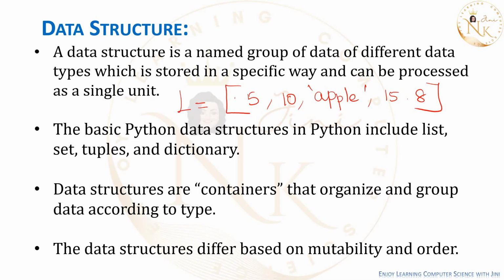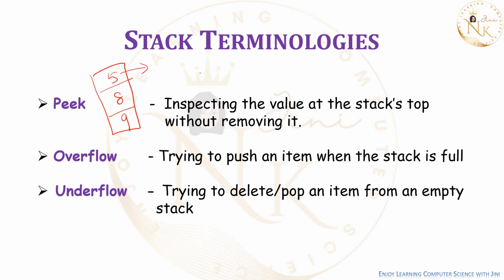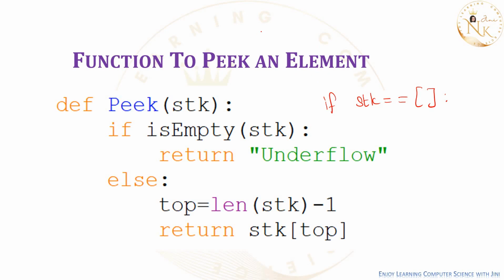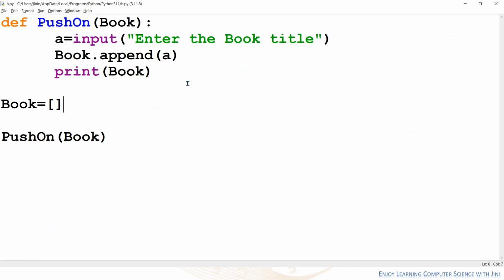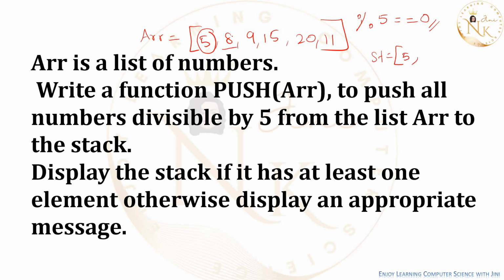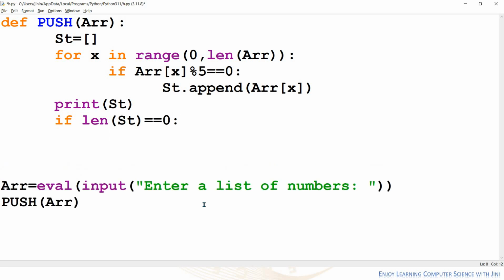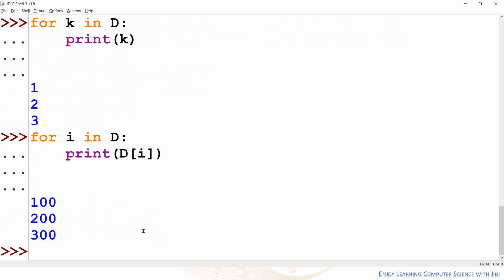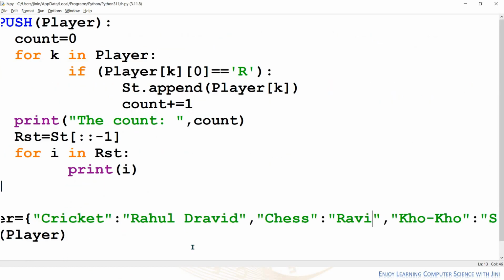CBSE Class 12 Computer Science Data Structure - Stack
CBSE Class 12 Computer Science Data Structure - Stack implementing using list